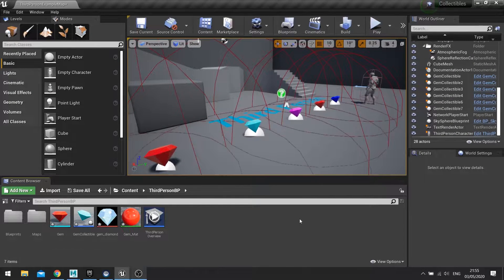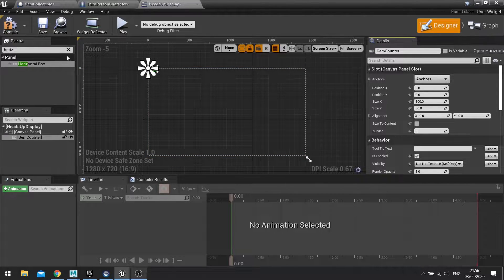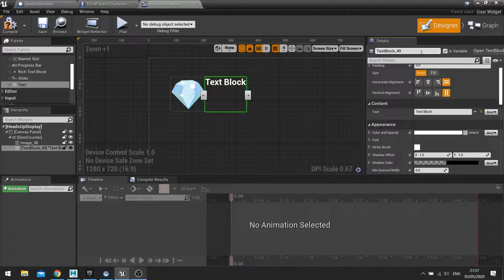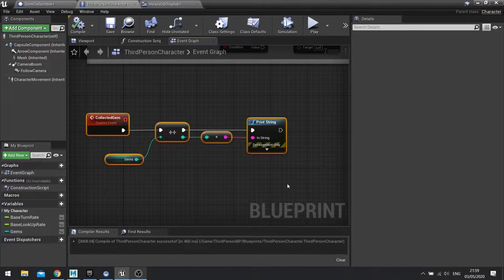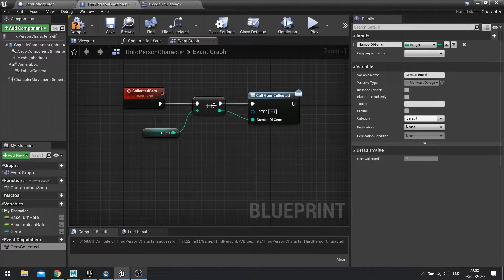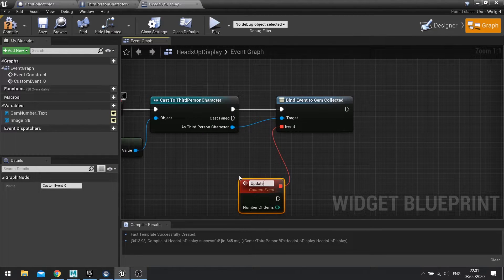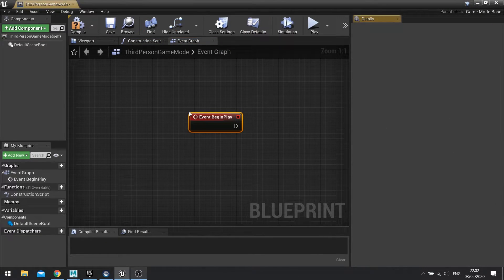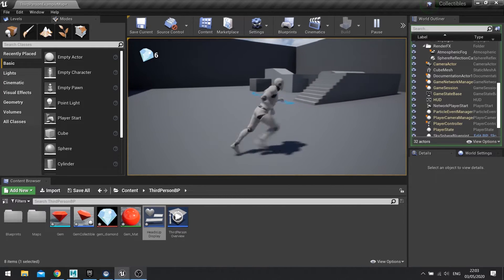Unreal Engine 4 Tutorial - Collectables Pt.3 - UI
In this series we go through how to create collectables for your game and how to make them fly towards you.

Part 3 we finish things off with a user interface and binding it to update when we pick up a collectable.